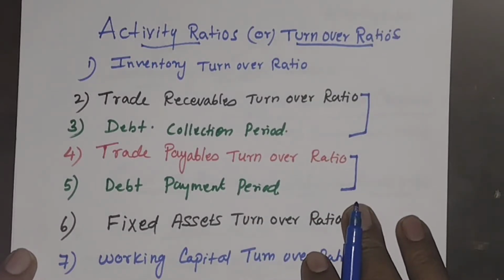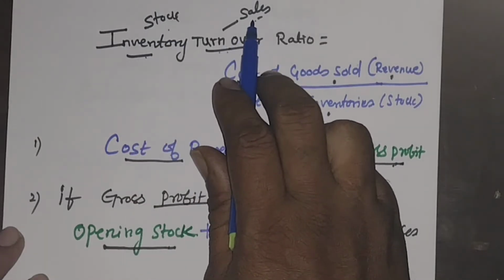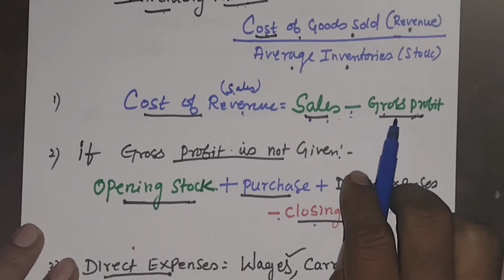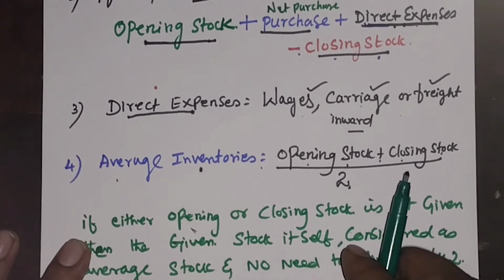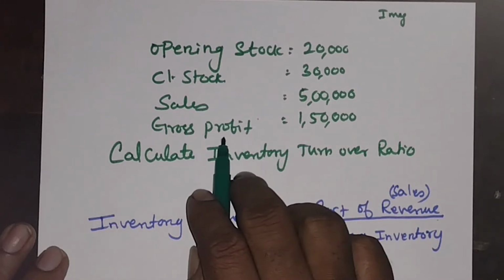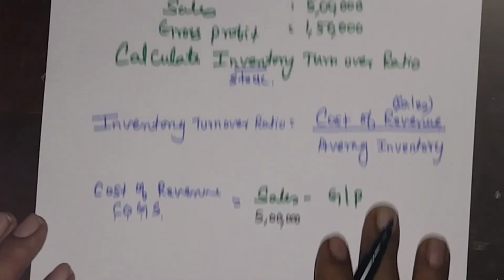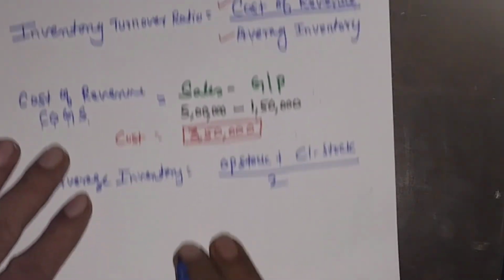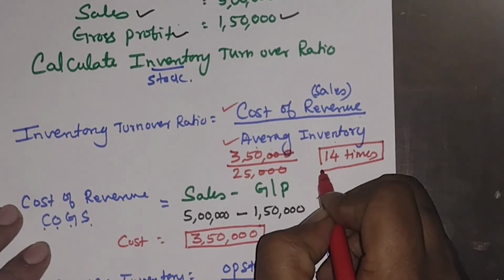Class2 inventory turnover Ratio |PUC II| BBA 5thsem| Bcom 6thSem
This video is consisting of explanation of formulas under the chapter Ratio analysis

The link is showing the problems of Ratio analy

current Ratio formula